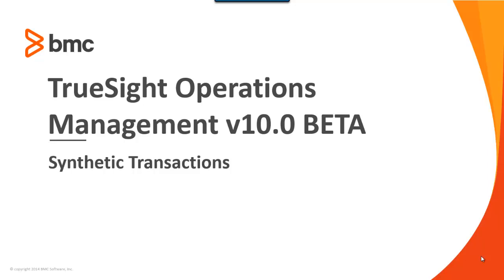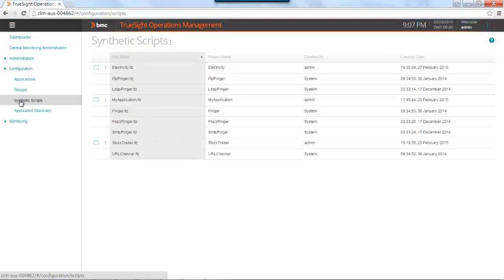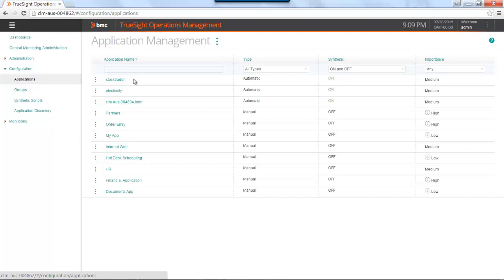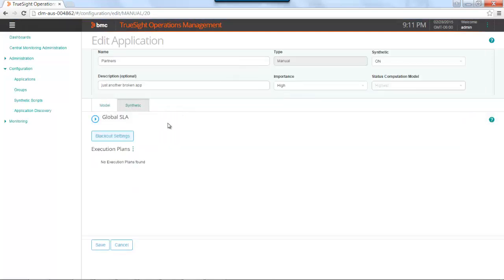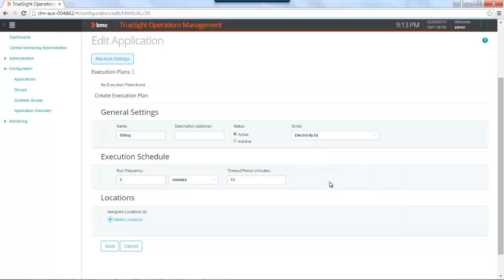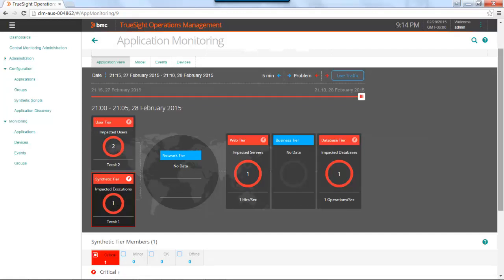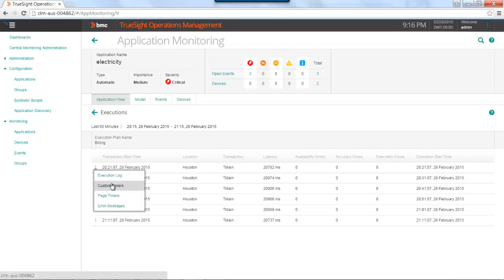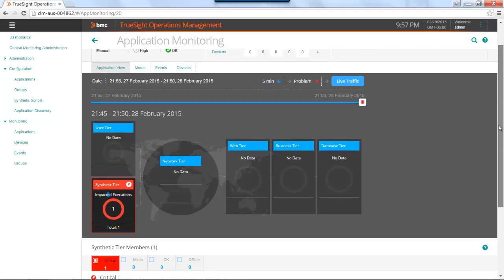TrueSight Operations Management 10.0: Configuring and monitoring synthetic transactions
Demonstrates how to configure an execution plan and monitor synthetic transactions to predict performance and availability issues with your applications using BMC TrueSight Operations Managament. To comment on this video, view it in the BMC Online Documentation Portal